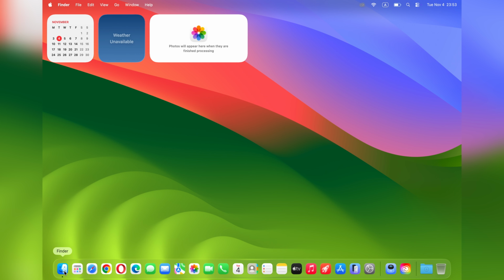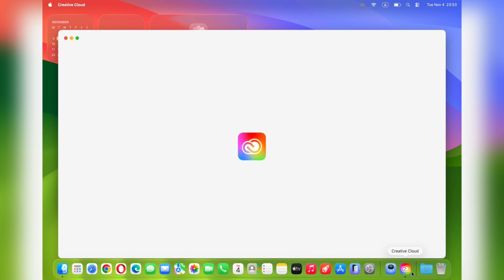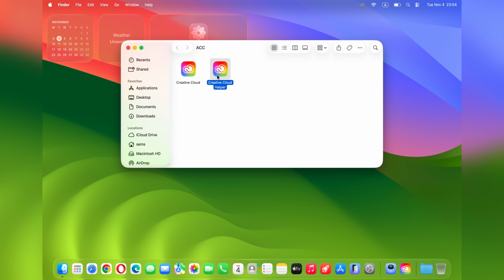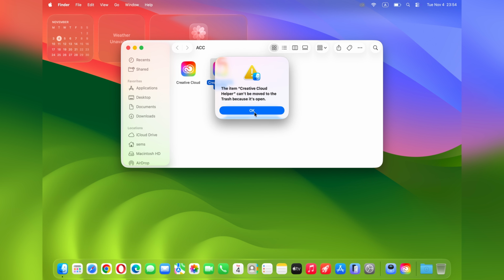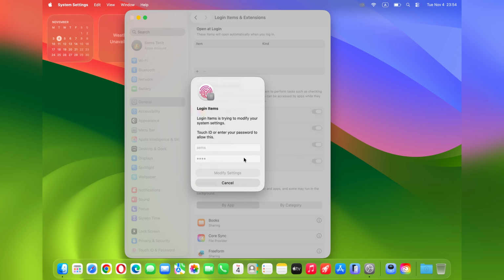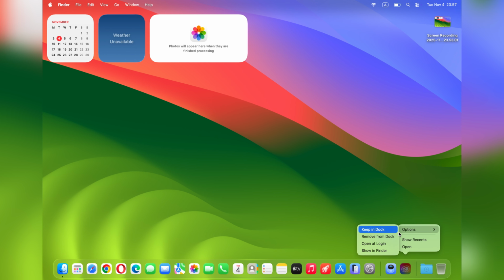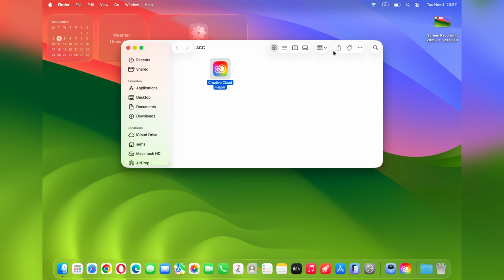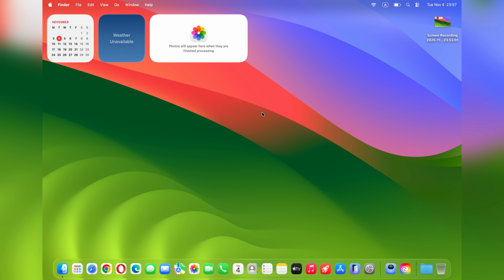How to Delete Undeletable Apps on Mac (100% Working Method!)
Are you tired of apps on your Mac that just won’t delete no matter what you try? 😩 In this video, I’ll show you the easiest and most effective ways to delete undeletable apps from your MacBook — even those stubborn system or preinstalled ones! 💻✨
Whether you’re using macOS Ventura, Sonoma, or Monterey, these step-by-step methods will help you:
✅ Force uninstall any app from your Mac
✅ Remove leftover app files completely
✅ Free up disk space and speed up your Mac
✅ Do it all without any complicated terminal commands!
🔧 What you’ll learn in this video:
Why some apps can’t be deleted normally
How to use Finder, Launchpad, and Safe Mode to remove apps
The best method to completely erase hidden app files
Bonus tips for keeping your Mac clean and fast

💬 Got questions? Drop them in the comments — I’ll help you fix your Mac issues fast!